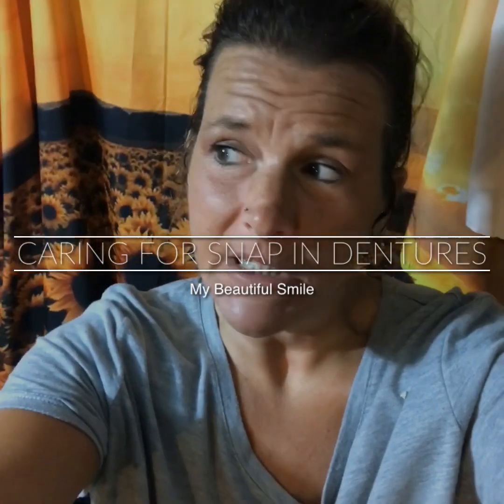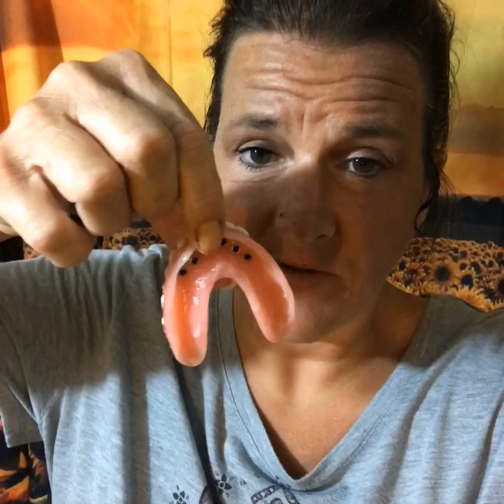Caring For Your Snap-In Dentures 🦷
Hey everyone,

Here are the do’s and dont’s of caring for your implant dentures (snap-in dentures).  I hope you find this video useful.  If anyone has any questions, leave them in the comments. Hope everyone has a safe and fun 4th of July! 🎉🎊

For additional information and support with dentures and implants, join me on Facebook.